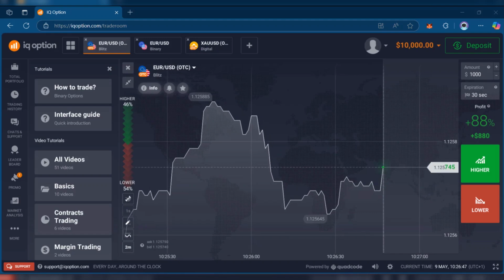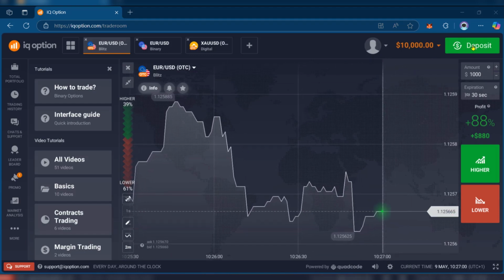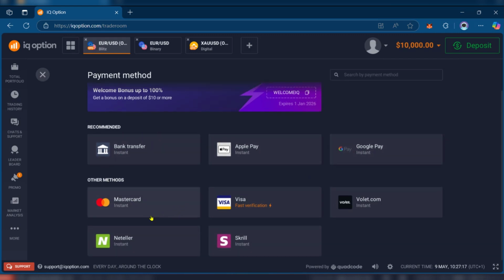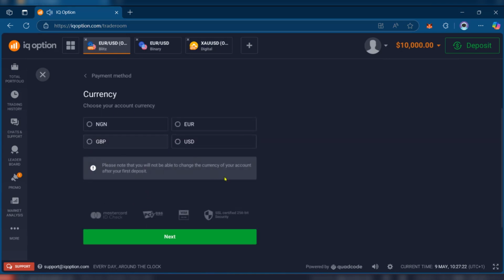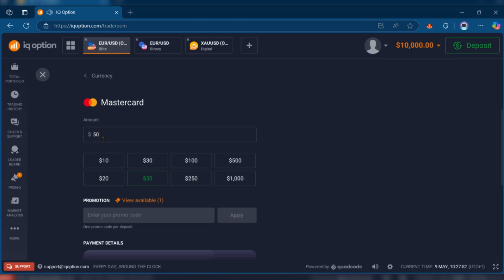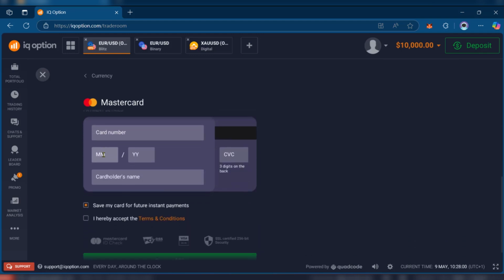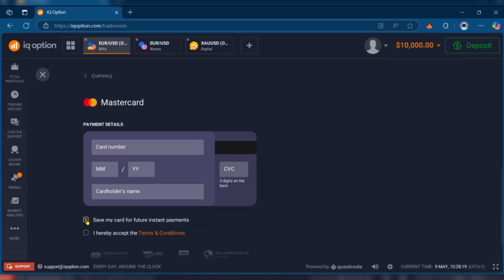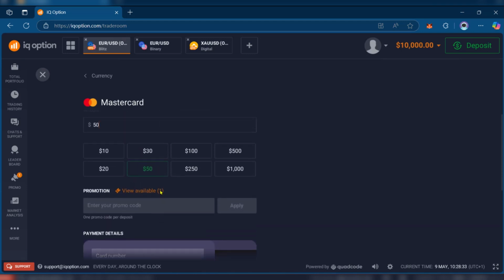How To Deposit On IQ Option with MASTERCARD (Full Tutorial)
Want to fund your IQ Option account using MasterCard? 💳 This full tutorial walks you through the entire deposit process step-by-step, making it simple and stress-free. Learn how to avoid common issues and get trading in minutes! 🚀